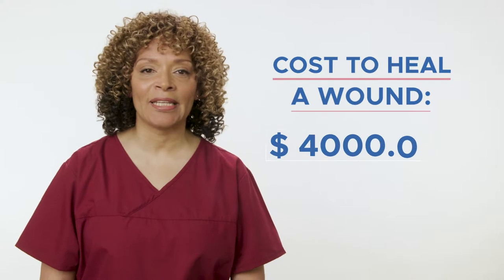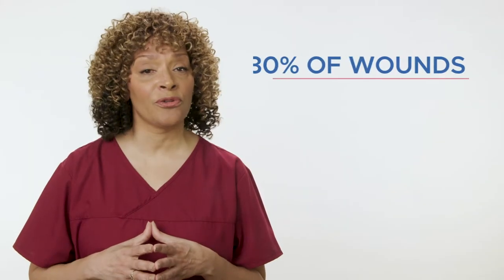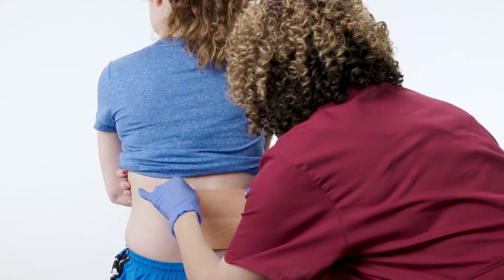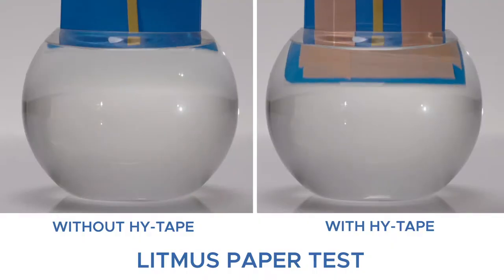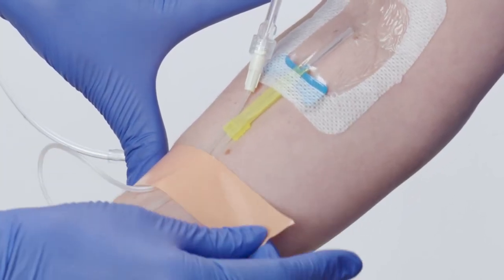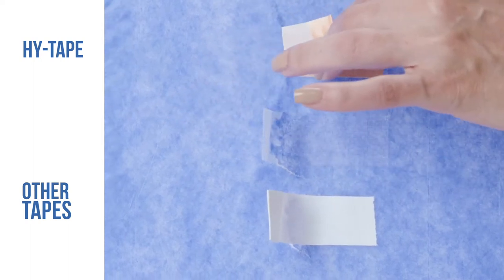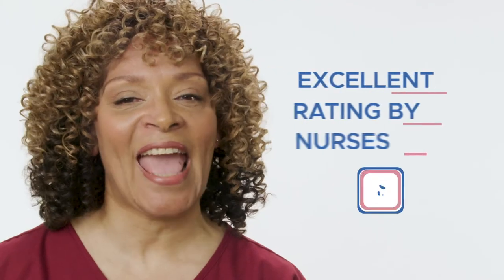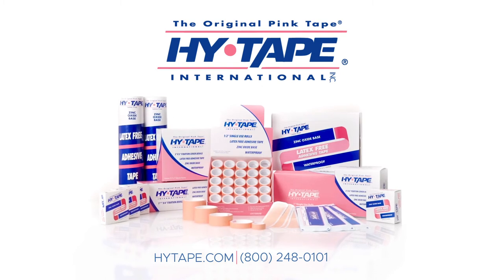Wounds, Wound Care, and Infection Control: Hy-Tape • The Original Pink Tape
Hy-Tape is an excellent solution for wound care and infection control. Hy-Tape is waterproof, so it is not affected by drainage fluids that might normally compromise the integrity of the dressing. Nurses and caregivers can feel confident that when framing or covering dressings with Hy-Tape the result will be reduced corner peeling and longer lasting dressings. Infection control and cross contamination is a major concern. Hospitals, clinics, and care facilities have had to seek new methods of reducing the chances of cross-contamination. One of those methods is shifting to single use tape rolls. By eliminating shared rolls, the chances of infection decrease.